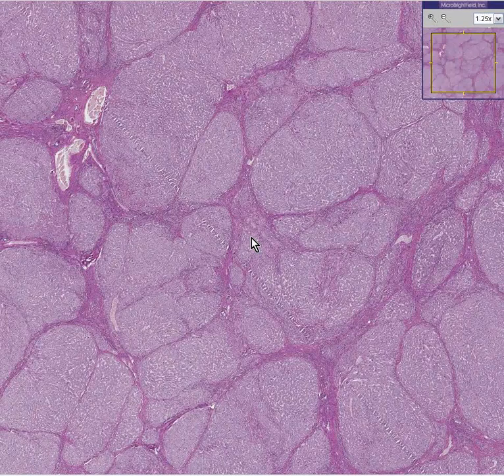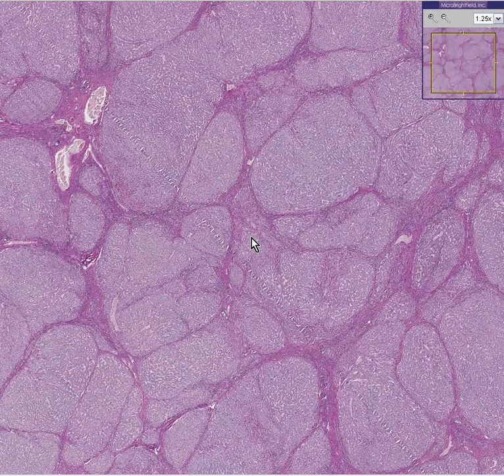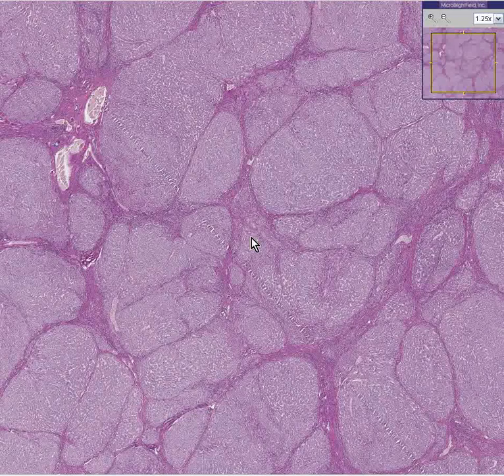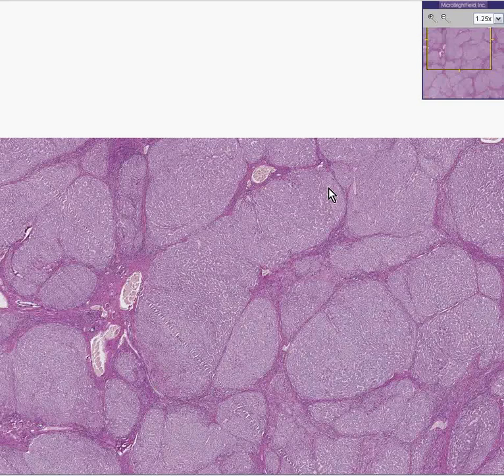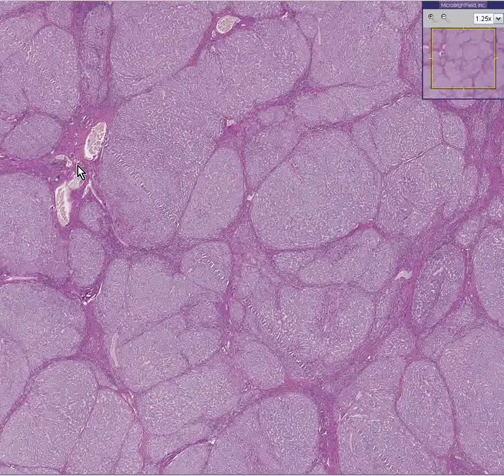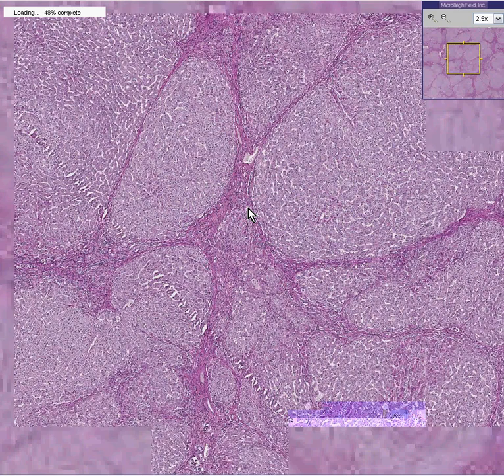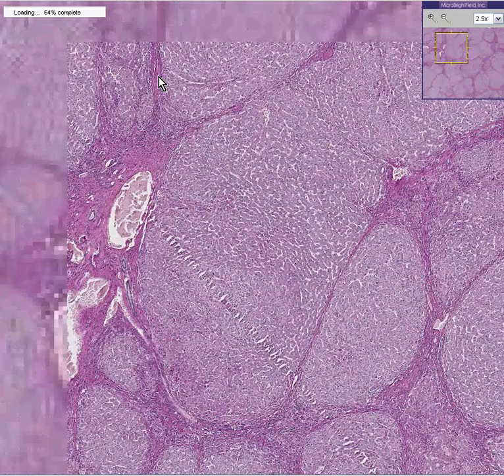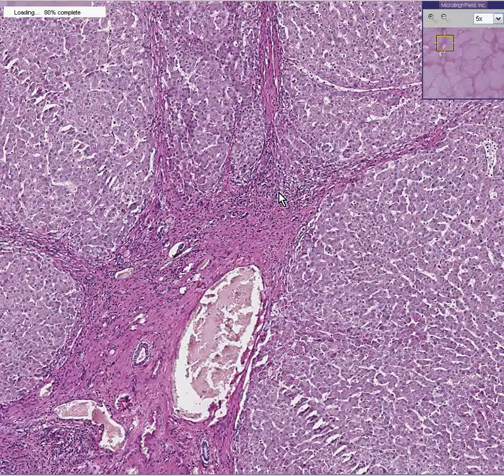Histopathology Liver--Alpha-1-antitrypsin deficiency